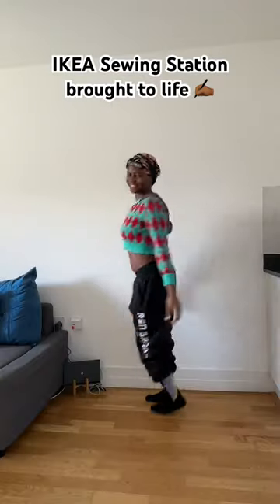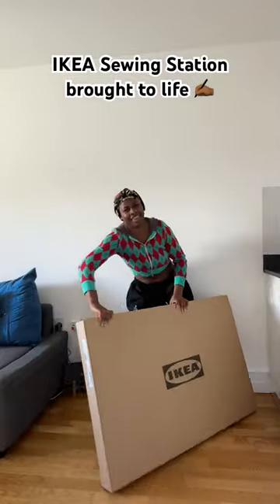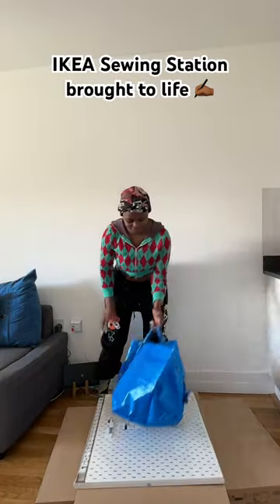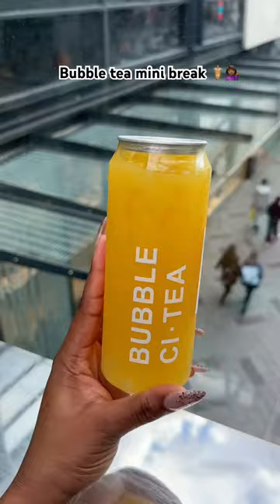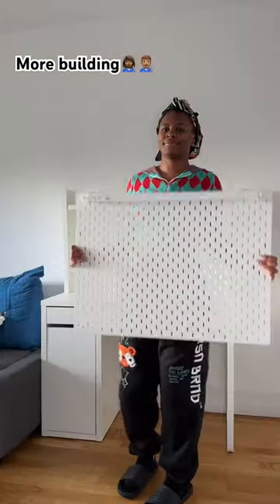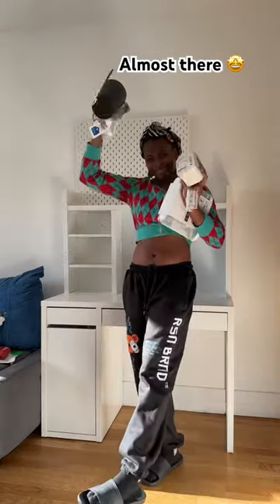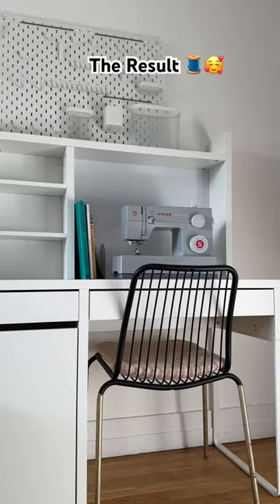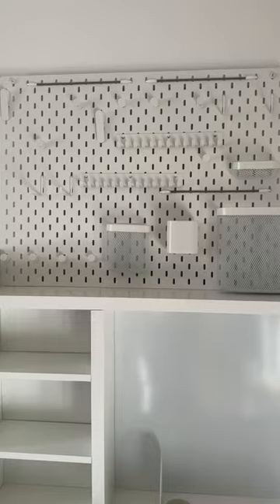building my dream sewing space